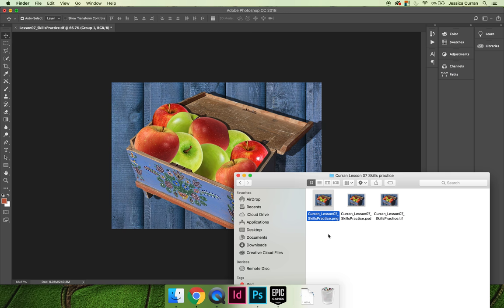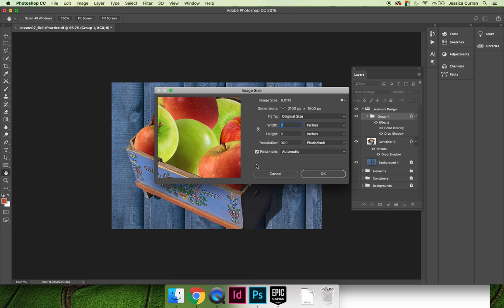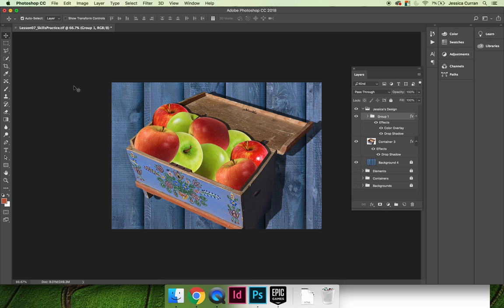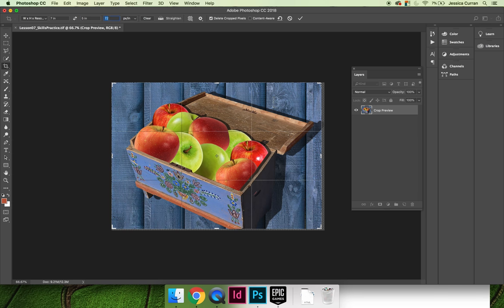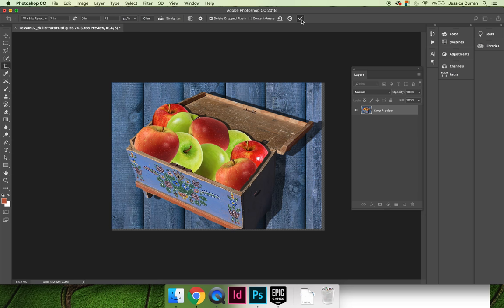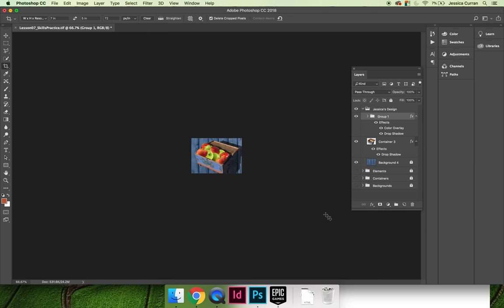ART 1280 – Using Google Drive (VIDEO 01)